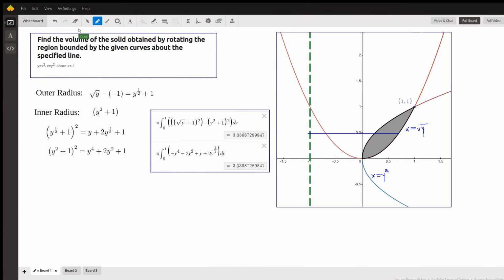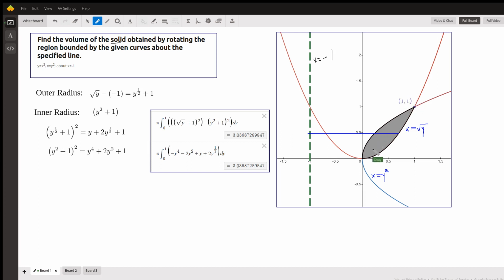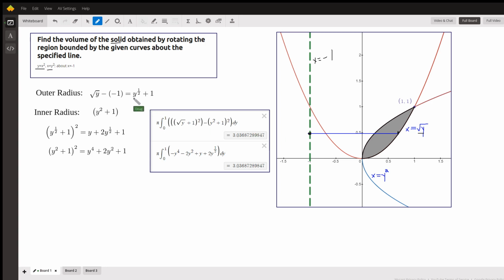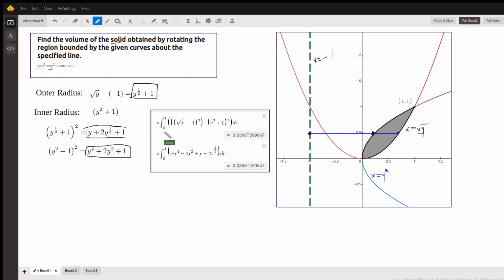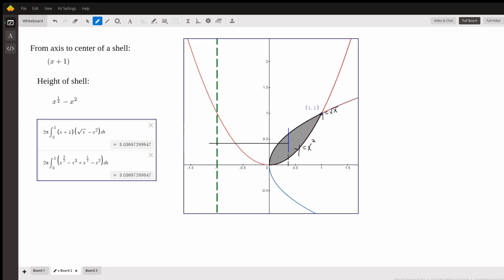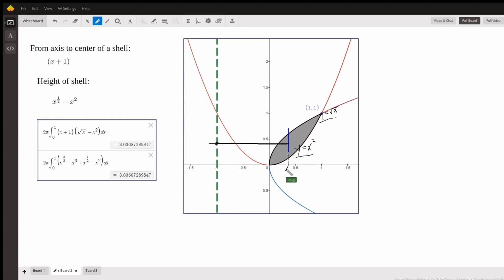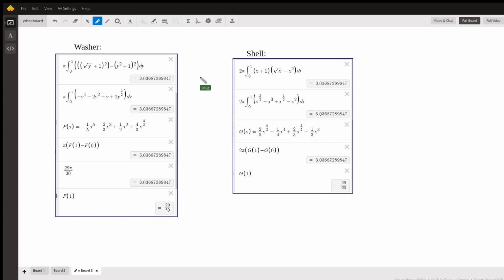Find the volume solid where region rotated is between 2 parabolas (axis of rev x=-1), shell/washer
Question: Find the volume of the solid obtained by rotating the region bounded by the given curves about the specified line.
y=x2, x=y2; about x=-1

Answered By:

Doug C.